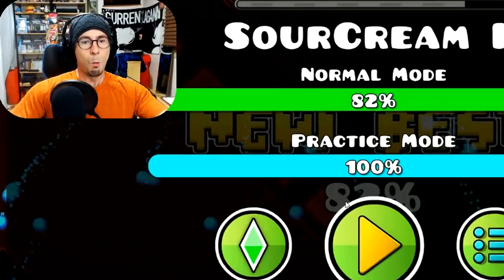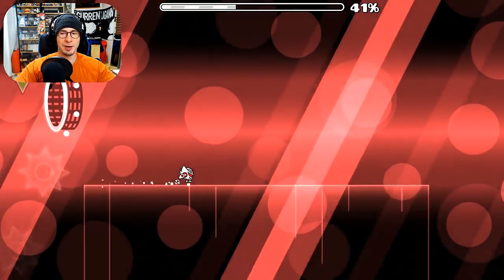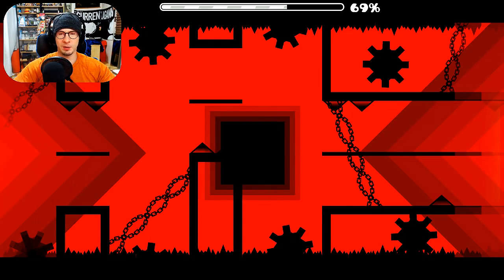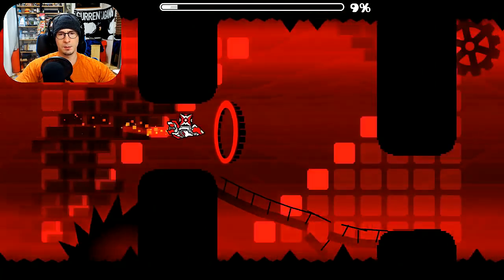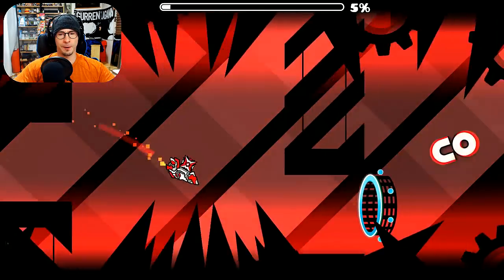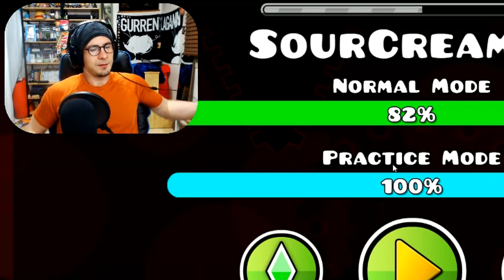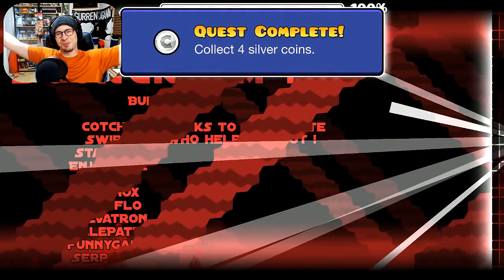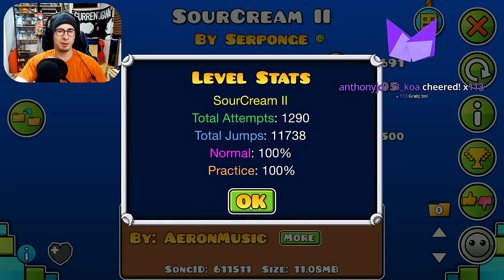Geometry Dash XL INSANE DEMON | SourCream II by Serponge and more! ~ FUN GAMEPLAY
Geometry Dash insane XL demon SourCream II by Serponge and others! This is a fun megacollab that has a unique dual part, and some really cool segments with moving objects. I had a lot of fun learning and completing this as I never really felt super frustrated.